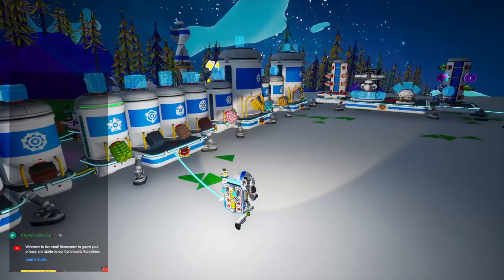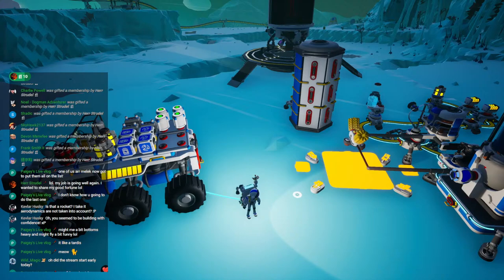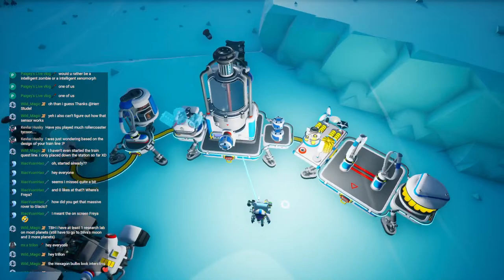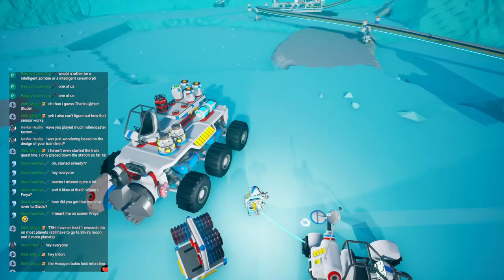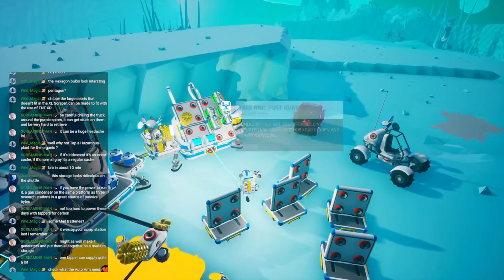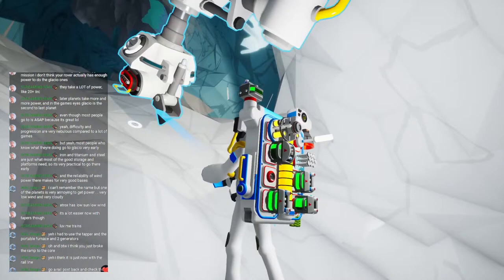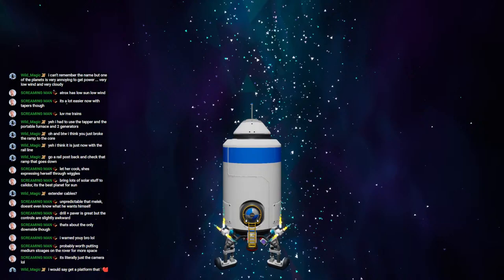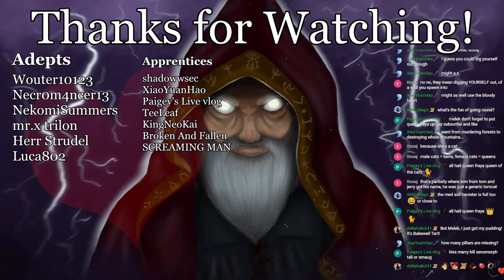Astroneer - Live Stream - Part 9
Described simply as "A game of aerospace industry and interplanetary exploration", this is a kinda cute, base building space game with resource gathering, automation, exploration with minor survival elements! It has multiplayer, but this time I'm going it alone.

Join me once a week while I explore this game and hopefully unlock all of its mysteries!